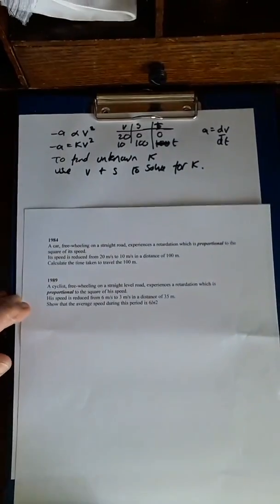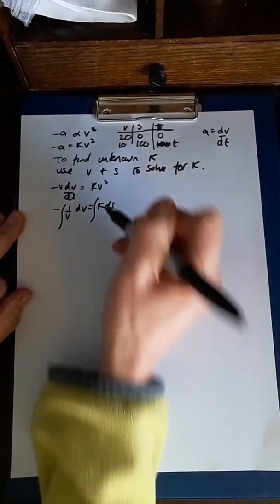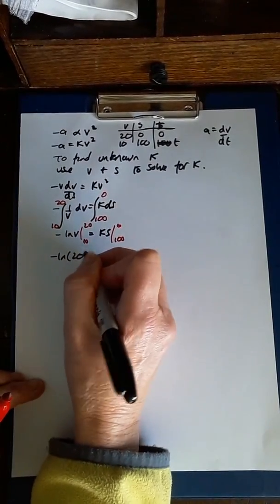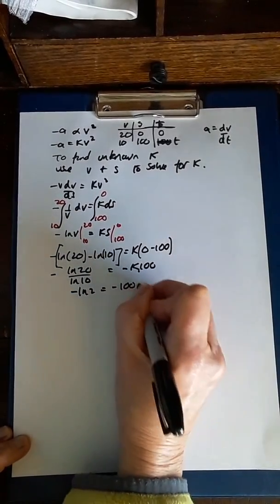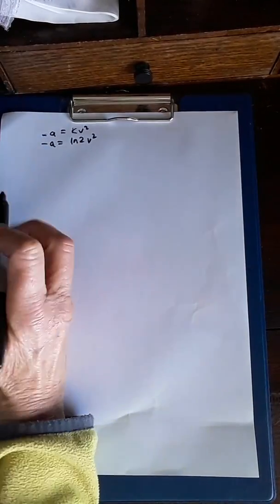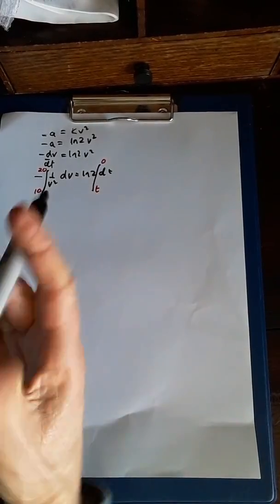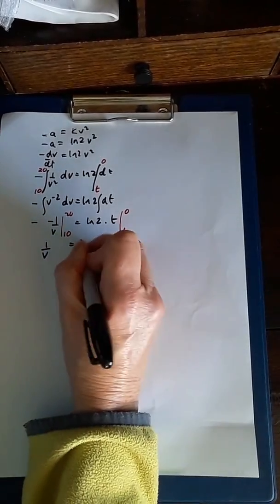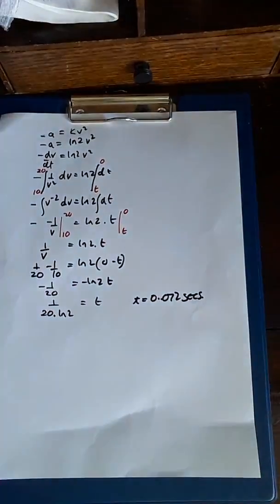proportional constant diff eq